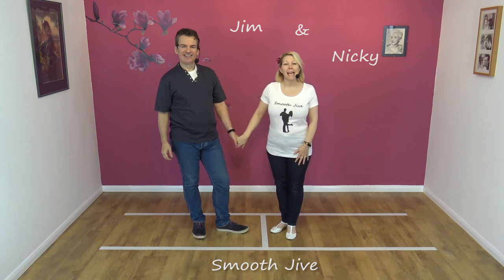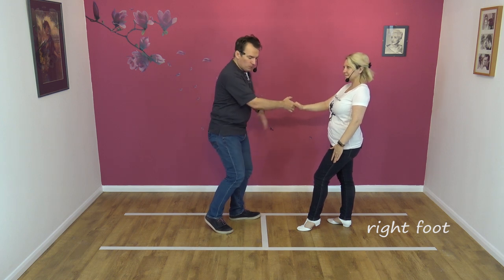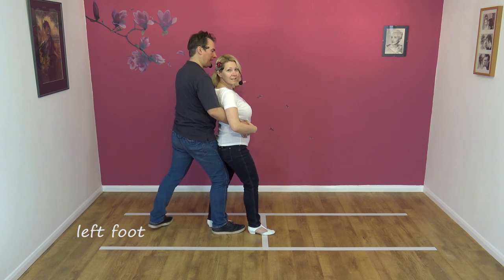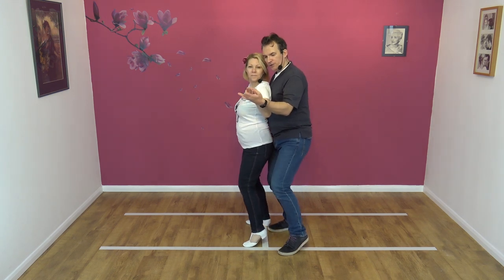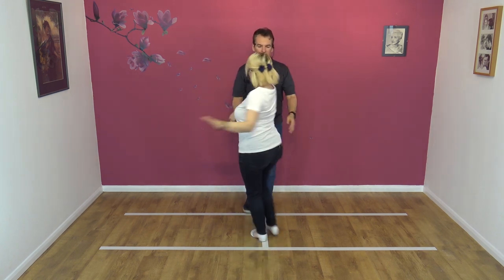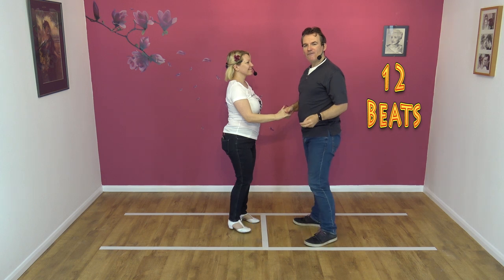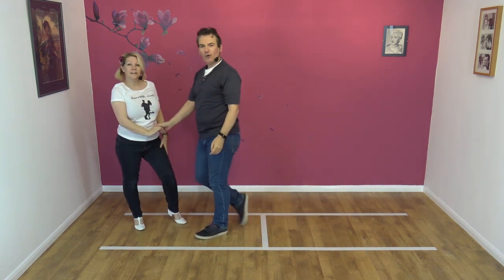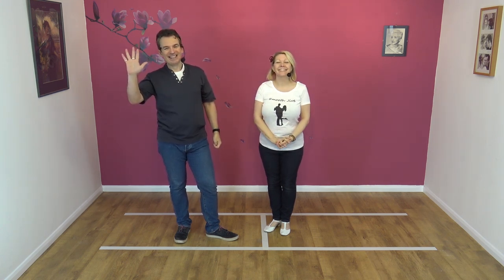Learn Smooth Jive Dance Lesson Tutorial: Sway Step Lean with Jim and Nicky